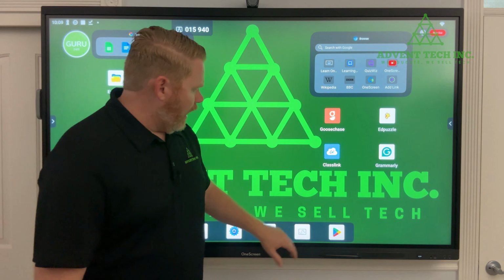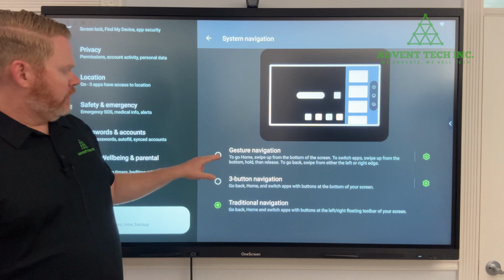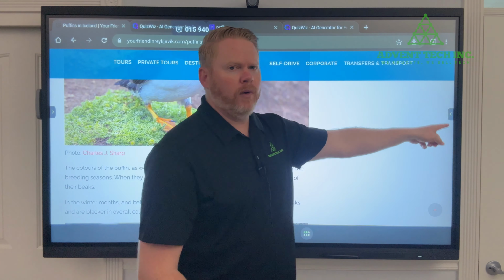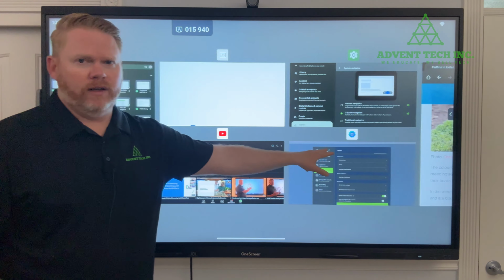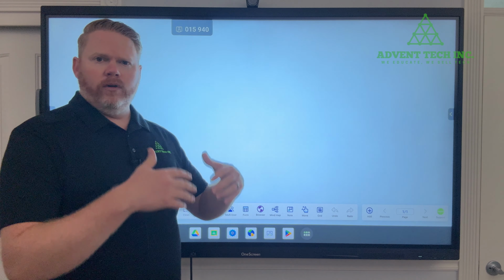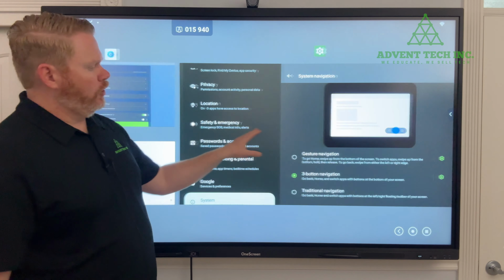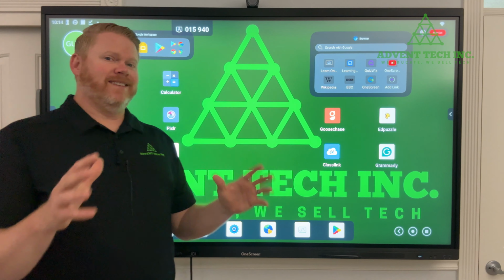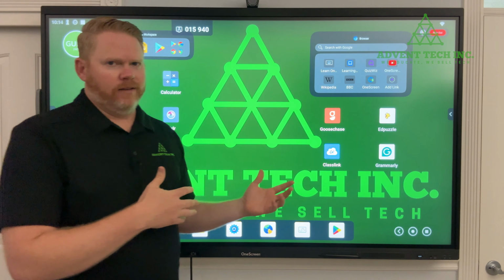System Navigation Options on the OneScreen T7 I.F.P. - Personalize to your Preference!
There are lots of ways to get around from app to app, opening your recent apps and of course the home screen where the magic starts. OneScreen gives you options! Watch this video and find out which of these System Navigation Settings makes sense with your teaching style.